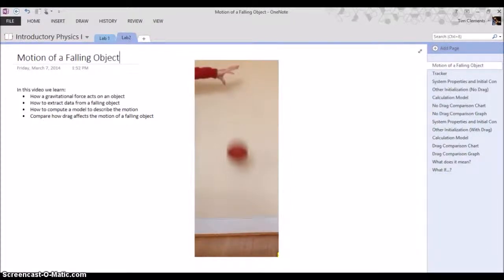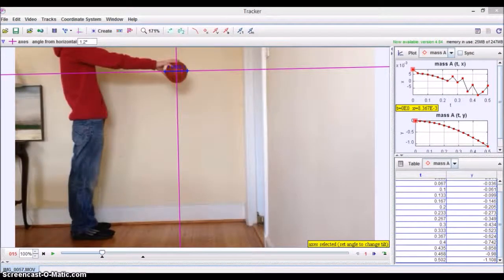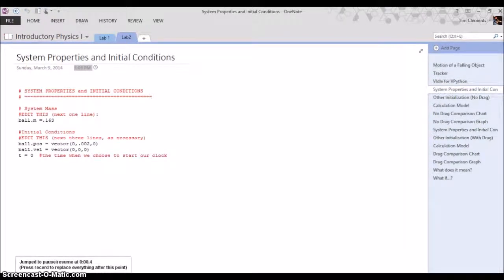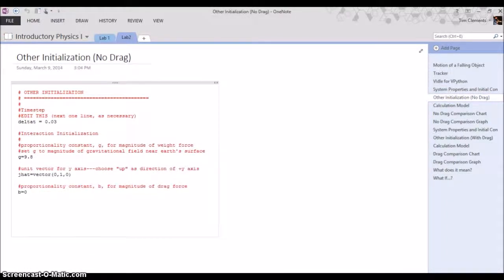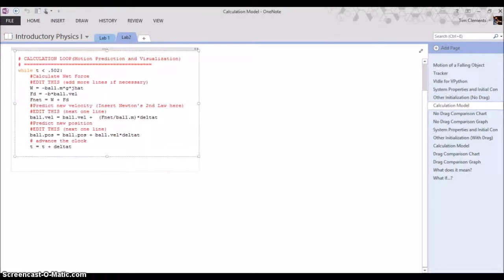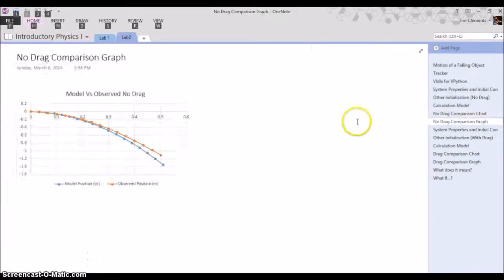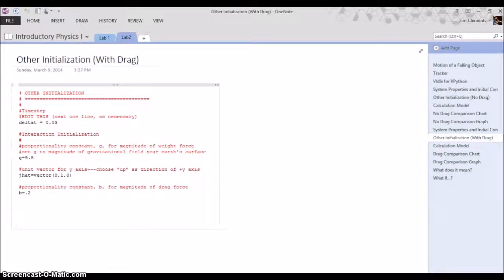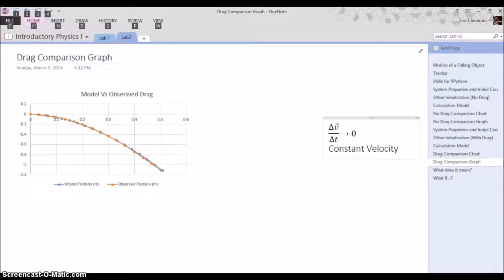Introductory Physics 1 | Lab 2 : Motion of a Falling Object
How a gravitational force acts on an object